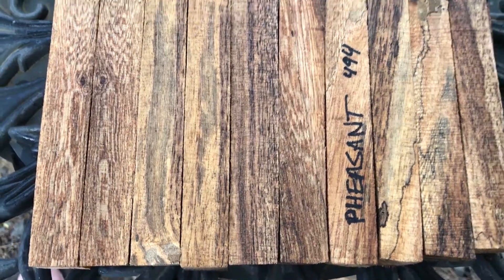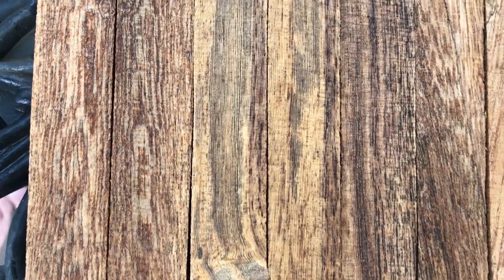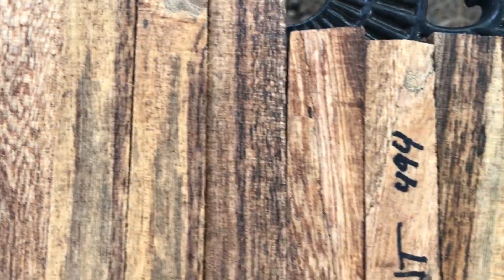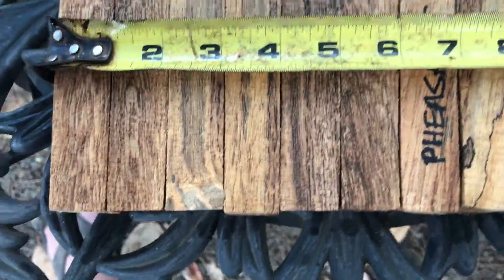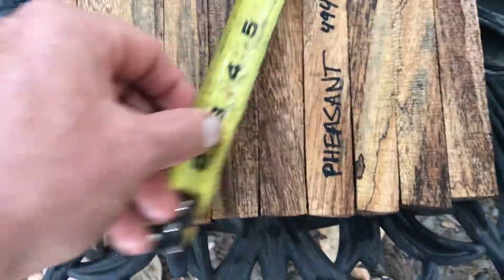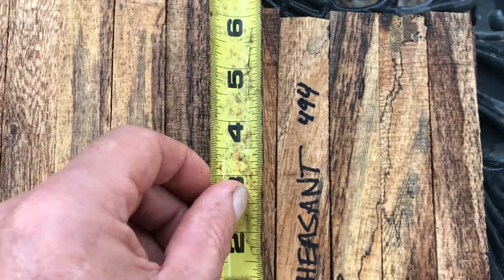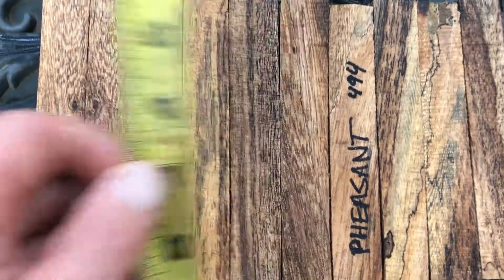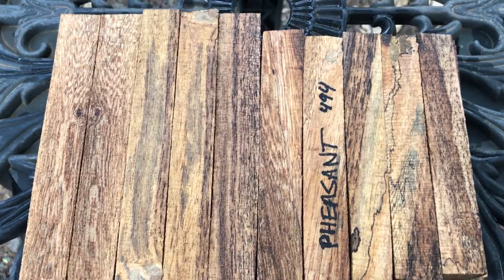Hawaiian Pheasant Wood Pen Blanks joelinhawaii eBay Auction 494